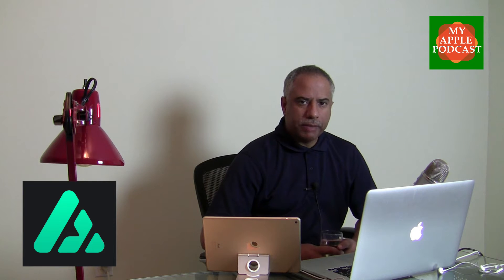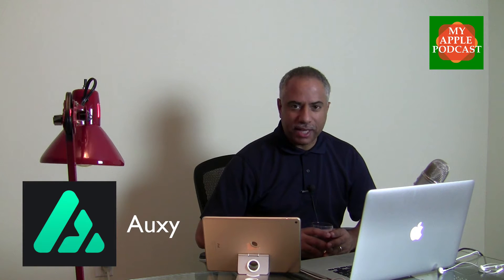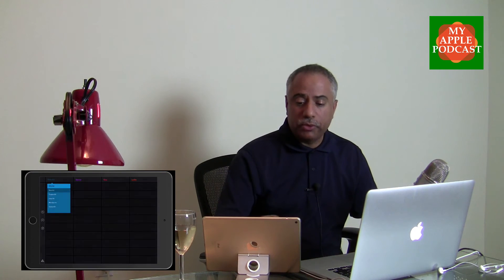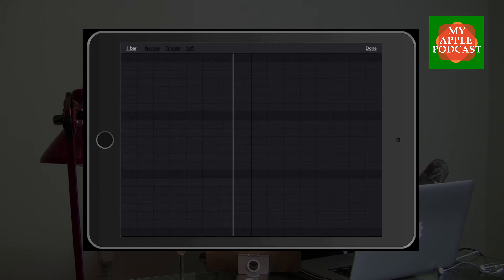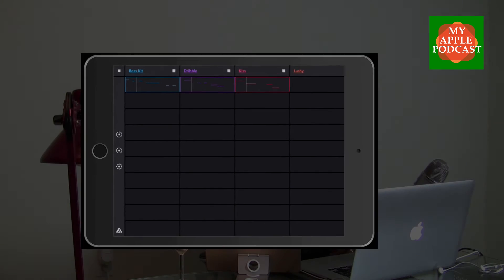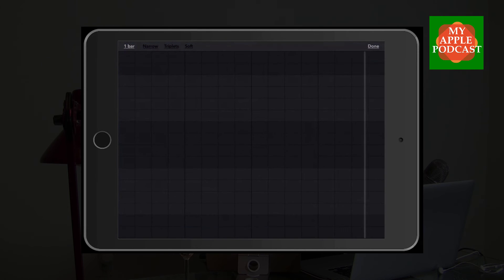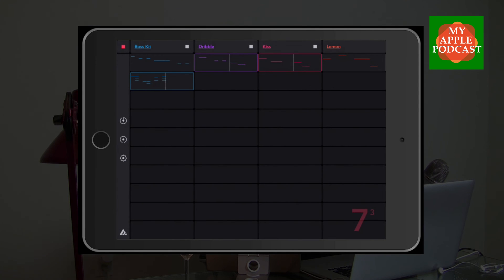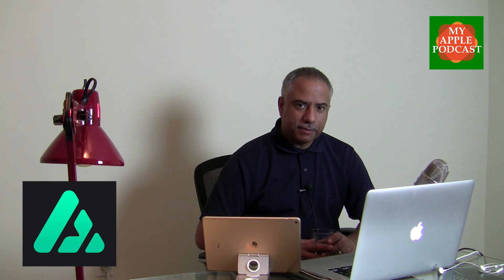Auxy for the iPad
Use your iPad to create beautiful and innovative beats with Auxy.